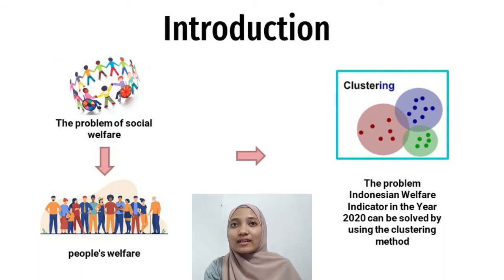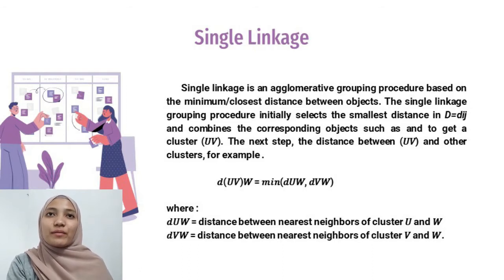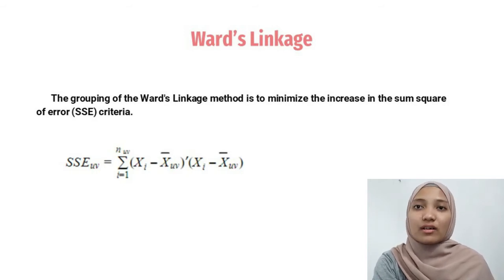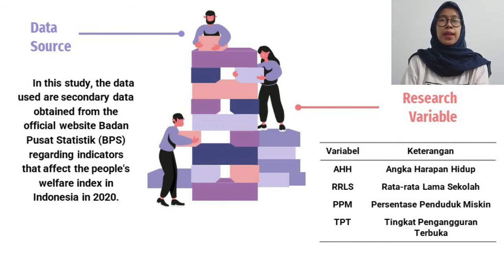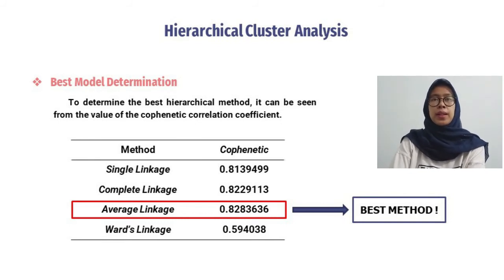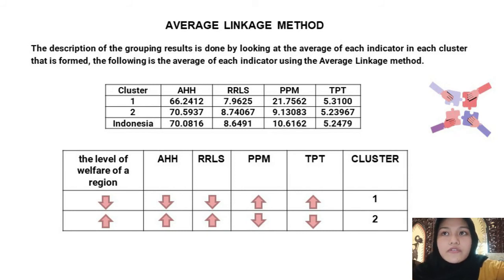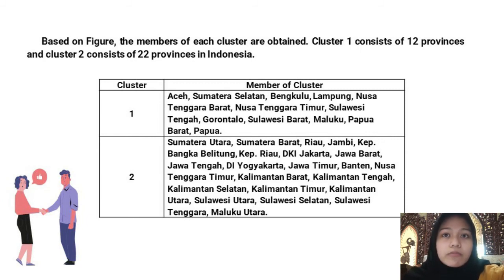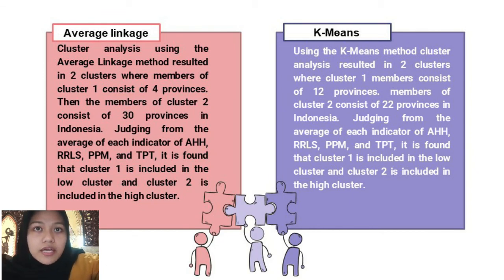Alya Salsabila • I-CMME 2021 Paper Presentation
Title:
Hierarchical and K-Means Methods for Analysing the Indonesian Welfare Indicator in the Year 2020

Author:
1. Salsabila, A. (Universitas Sebelas Maret)
2. Paweninggalih, B. N. L. (Universitas Sebelas Maret)
3. Pramesti, P. A. (Universitas Sebelas Maret)
4. Slamet, I. (Universitas Sebelas Maret)
5. Ferawati, K (Universitas Sebelas Maret)

Abstract:
The main goal in the development of a country is to improve the welfare of the people. One of the causes of people's welfare problems is that the development carried out by the government isn't carried out evenly. The solution that can overcome this problem can be identified by identifying what indicators that can affect the level of people's welfare. In this research, we investigate the effect of indicators of Life Expectancy, Average Length of Schooling, Percentage of Poor Population, and Open Unemployment Rate on the level of welfare in Indonesia using cluster analysis. Cluster analysis is a technique of grouping objects based on similar characteristics that they have. The methods proposed in this research are hierarchical cluster method which is Average Linkage and non-hierarchical method which is K-Means. From the results of the analysis, it was found that 2 clusters were formed for each method. There were 4 provinces included in cluster 1 and 30 provinces included in cluster 2 using the Average Linkage method. As for the K-Means method, 12 provinces are included in cluster 1 and 22 provinces are included in cluster 2. Based on the average of each indicator of people's welfare, we conclude that cluster 1 is a low cluster and cluster 2 is a high cluster for the Average Linkage method and K-Means method